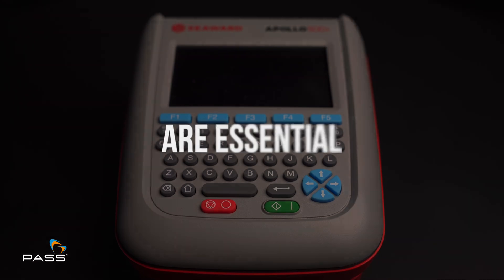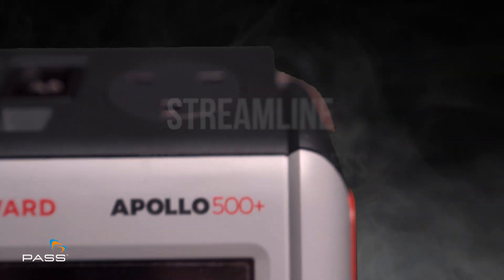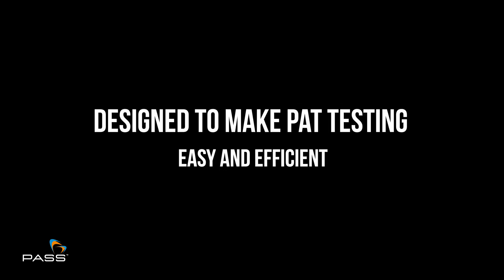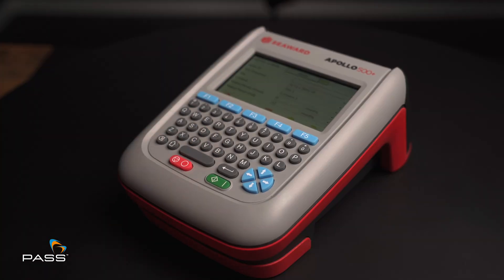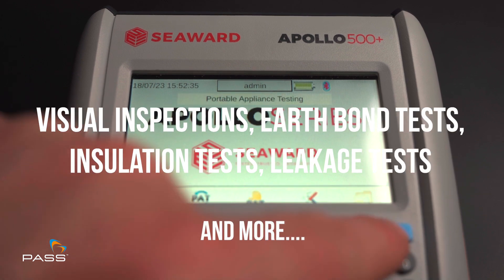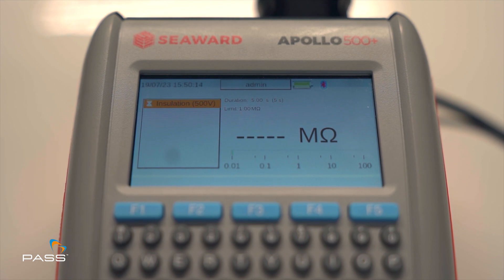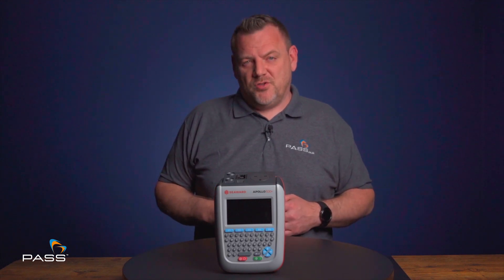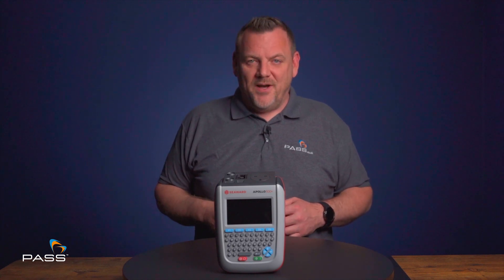Seaward Apollo 500+ PAT Tester | Introduction | Key Features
If you're in the field of electrical safety, you won't want to miss this overview of the Apollo 500+ and its cutting-edge features.

🔌 The Seaward Apollo 500+ Portable Appliance Tester, a game-changer for professionals in the electrical testing industry. Discover how this versatile device simplifies PAT testing procedures while ensuring compliance with safety regulations.

📋 Key Features Highlighted:
✅ Brand-new set of test sequences including Class 2 FE and other new tests as per the 5th Edition
✅ Onboard storage for up to 10,000 appliance records
✅ Safety tests which ensure compliance with the IET 5th Edition Code of Practice
✅ Interchangeable rechargeable battery
✅ Create up to 100 user-configurable electrical test and visual inspection sequences
✅ Plus much more great features.

PASS Ltd is an Authorised @SeawardElectronic  UK Distributor